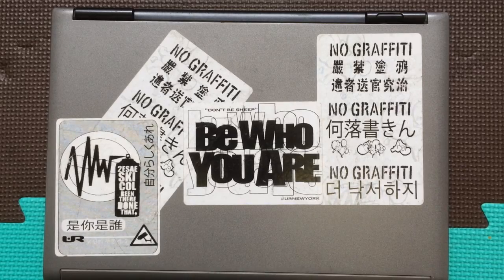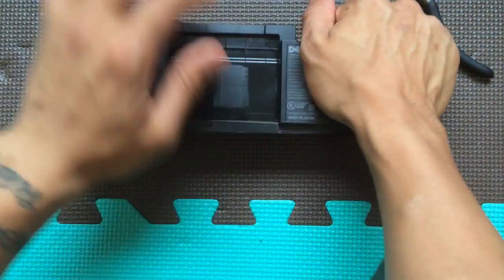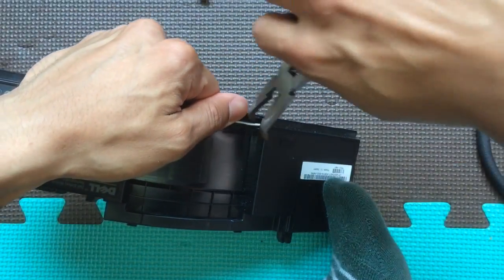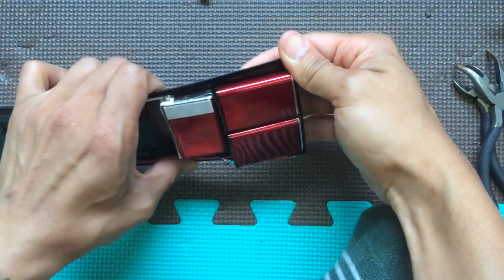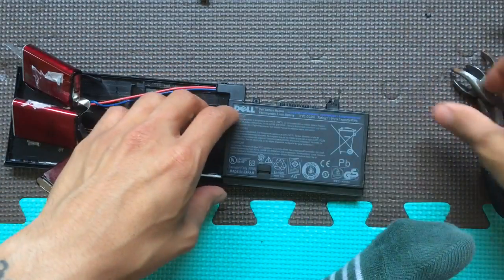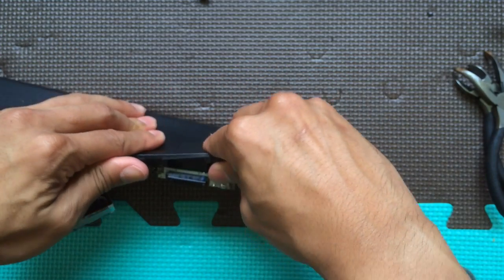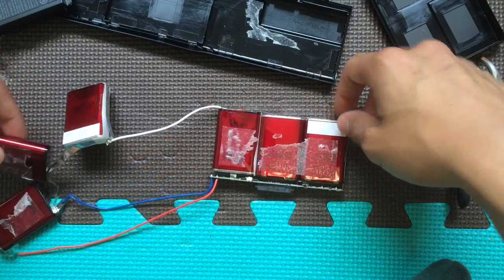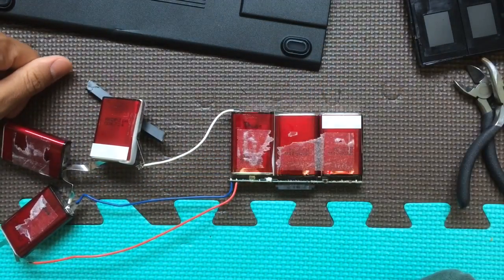Dell Laptop Battery tear down